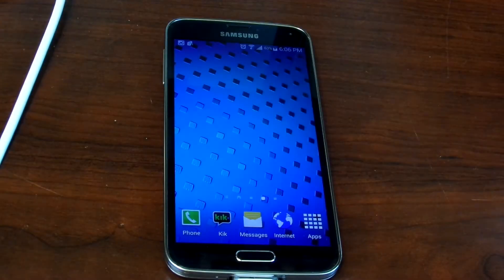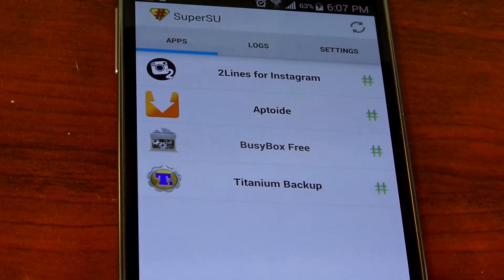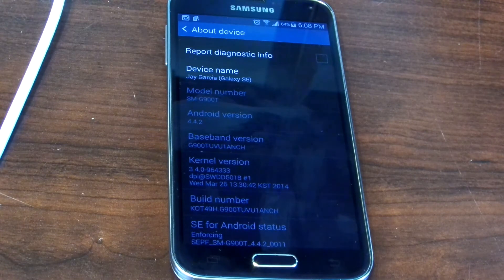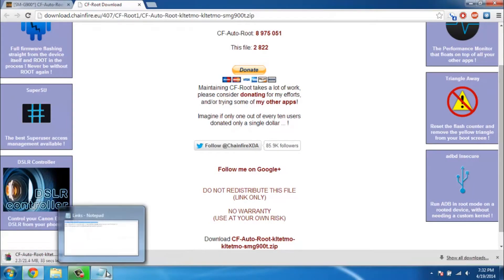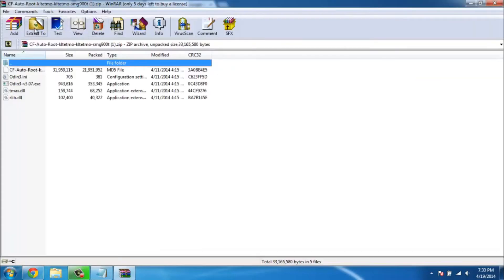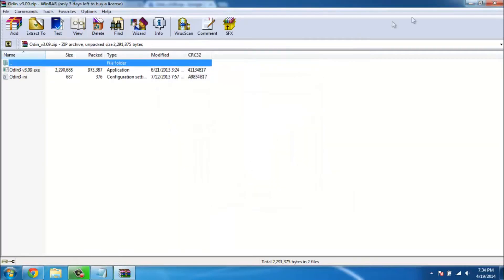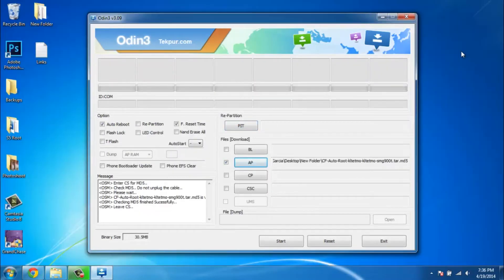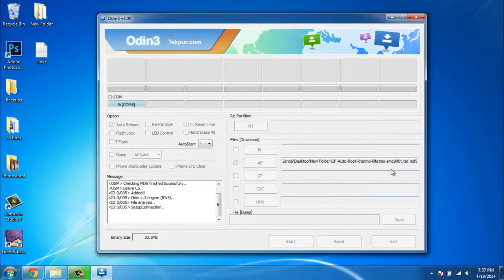★Galaxy S5 Root (Any Carrier!)★ EASY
--KNOX TRIGGERED--

Facebook.com/JeckTechReviews
Twitter.com/JeckTechReviews
Instagram.com/JeckTechReviews